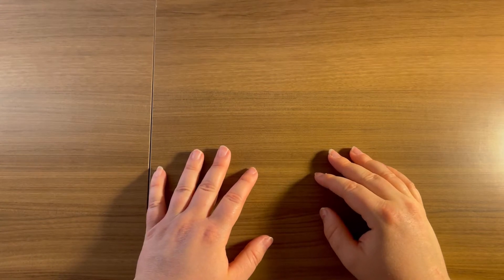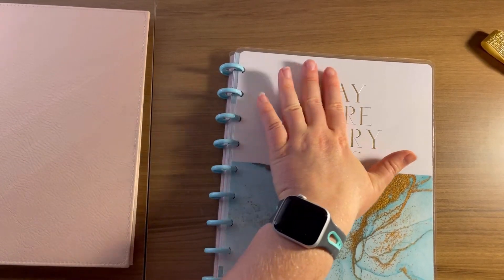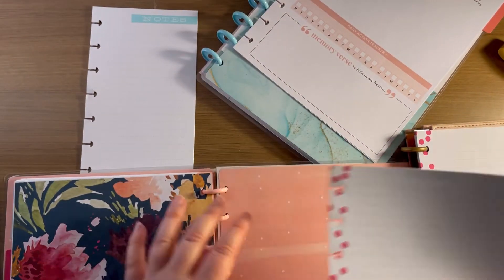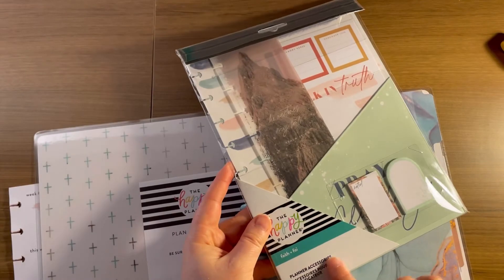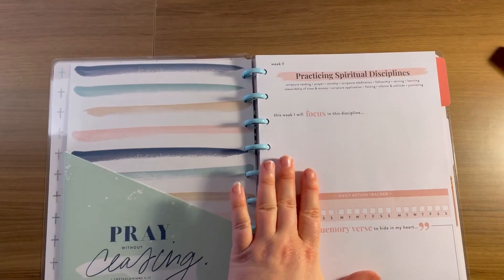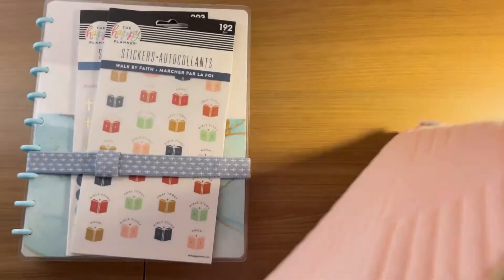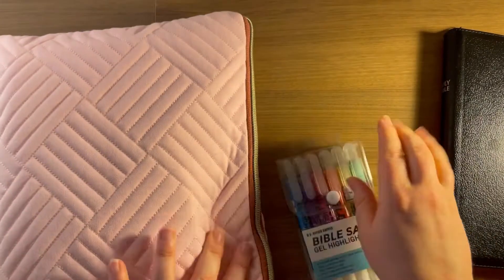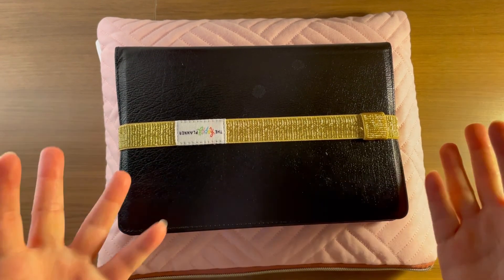Setting up my Faith Journal: Happy Planner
In this video I’m setting up my new, upgraded Faith journal with all of my brand new Faith products!

If you also want to get your hands on any of these products or buy any Happy Planner products directly from their website, I would appreciate if you would use my affiliate link

There are no extra fees or steps, it is just a way to support me in a small way!!

Helpful planner supplies

Happy Planner products!!

THANK YOU SO SO VERY MUCH FOR WATCHING!!! ♥️